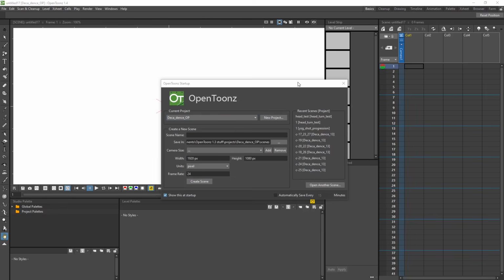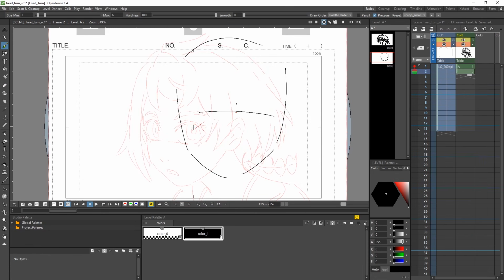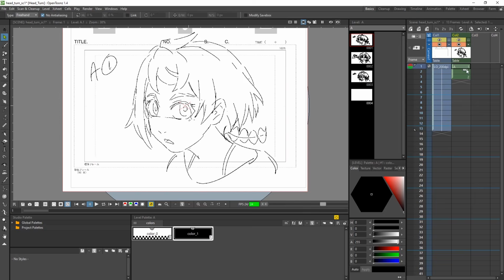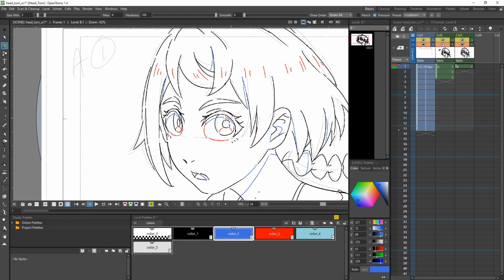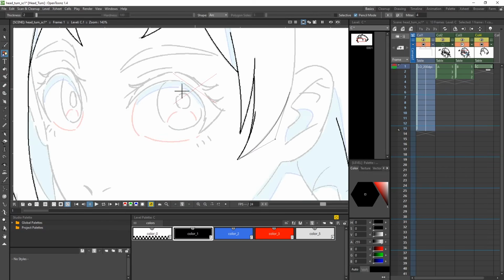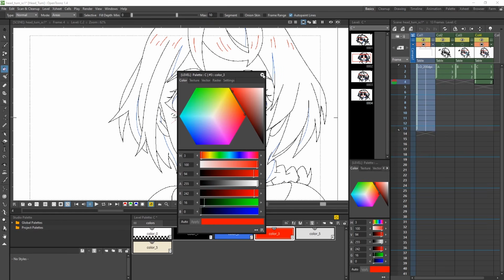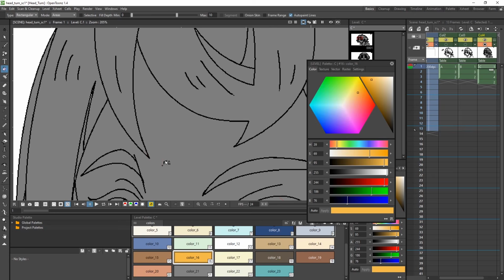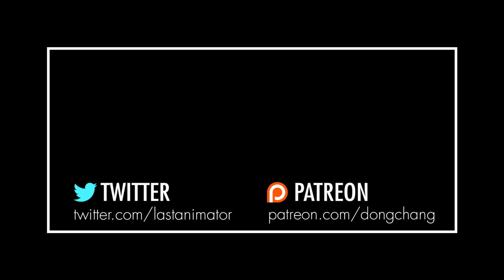Digital Animation in OpenToonz: A Quick Start Guide (Animating a head turn)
An OpenToonz tutorial covering the basics of digital animation.